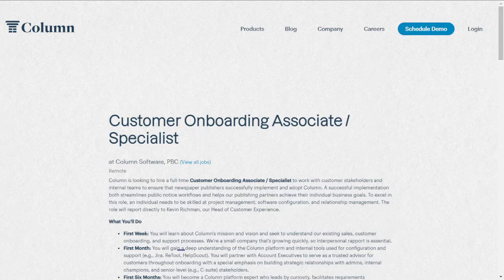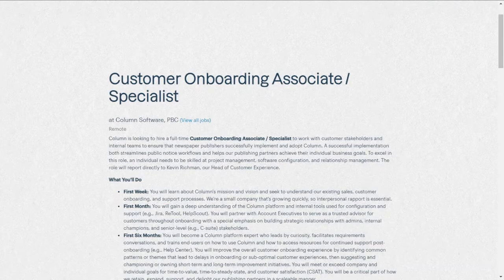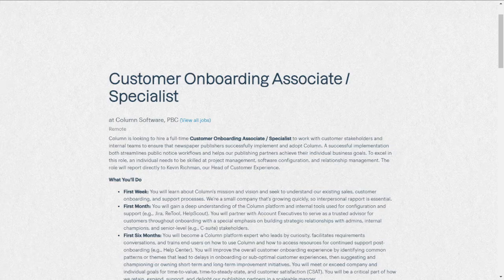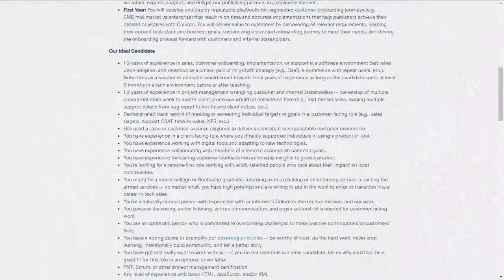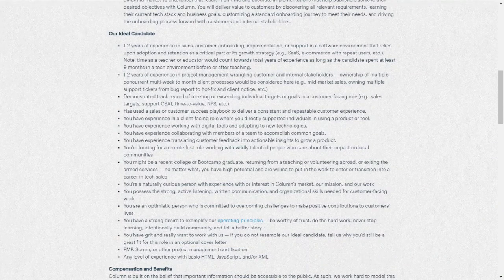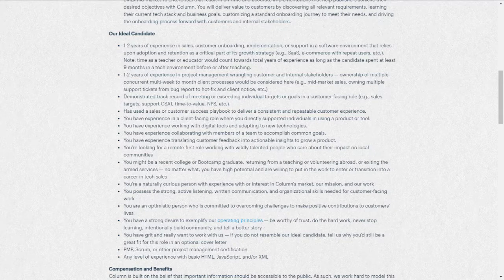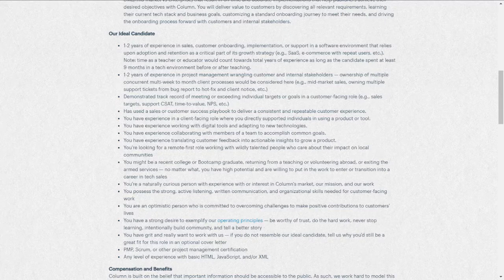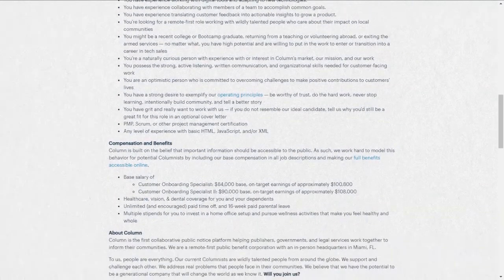WORK FROM ANYWHERE | $42 HOURLY | MIN EXP. | NO DEGREE REQ'D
(the link is back up y'all)

Thanks For Viewing and Good Luck to You All!